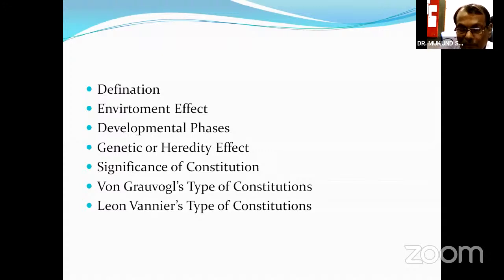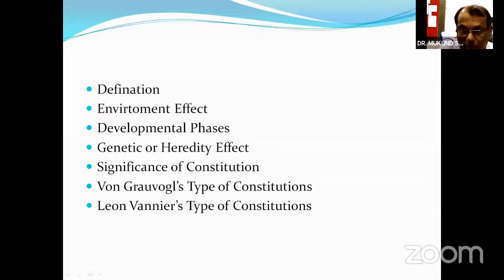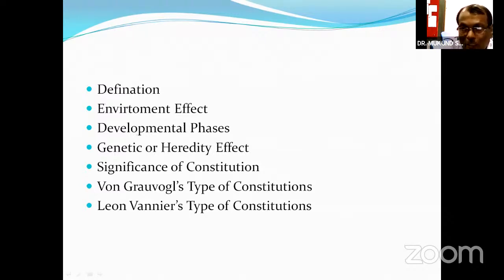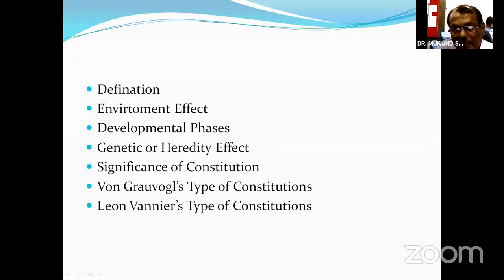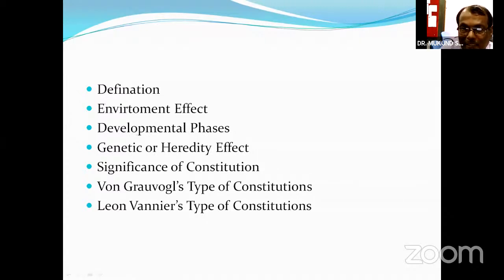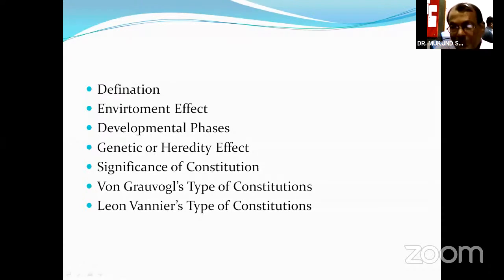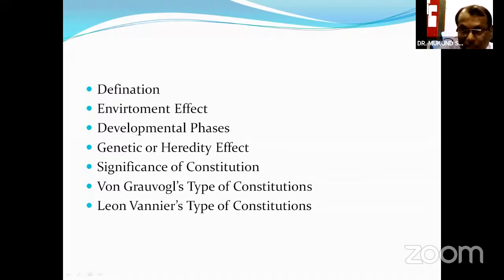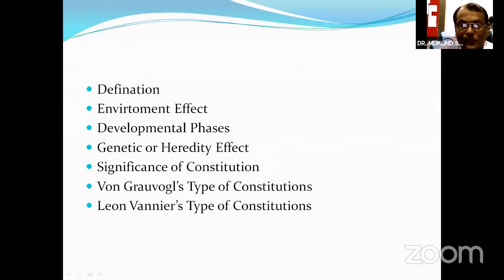Constitution | Organon | BHMS | DR. MUKUND S. BHOSALE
Host: DR. MUKUND S. BHOSALE
Topic: Constitution
Subject: Organon
Course: BHMS
Video Type: Live
Duration: 00:00:00
Status:
Last Update: